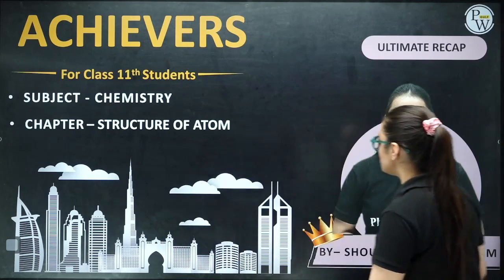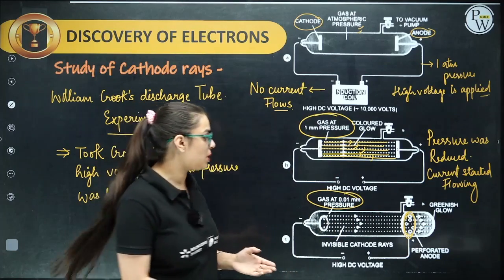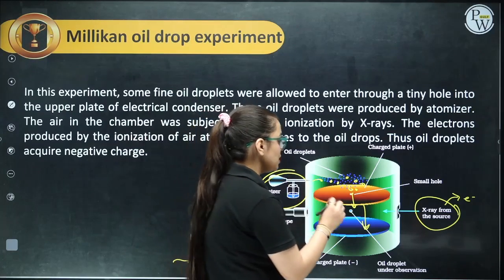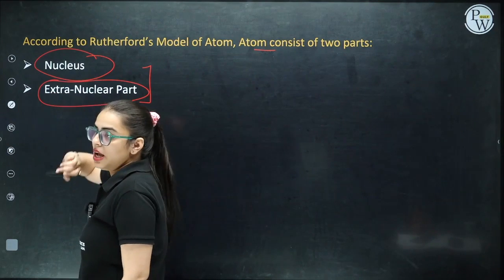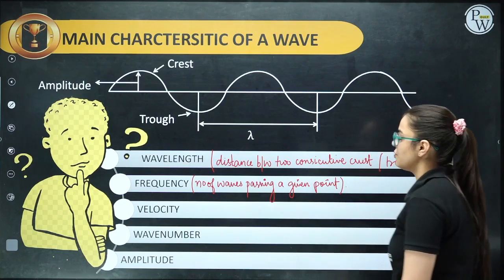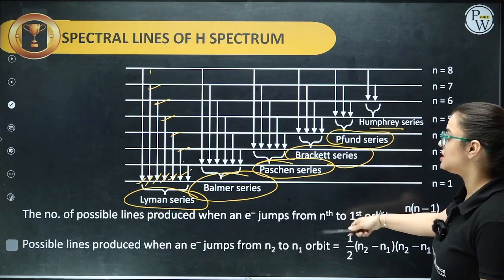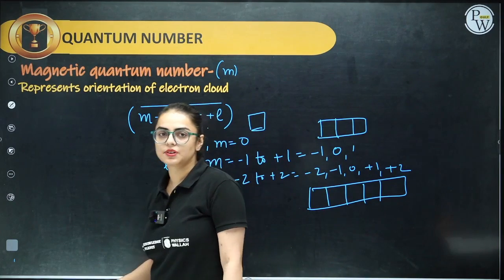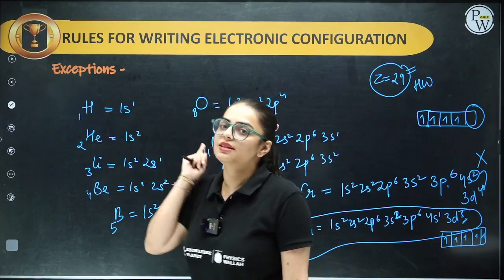ATOMIC STRUCTURE in 65 Minutes | Complete Chapter Revision | Chemistry | Class 11